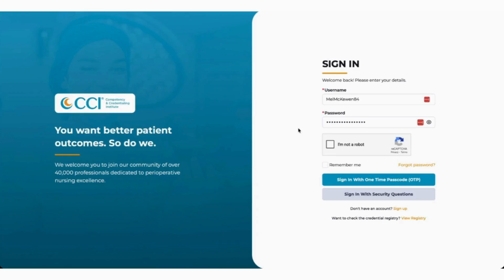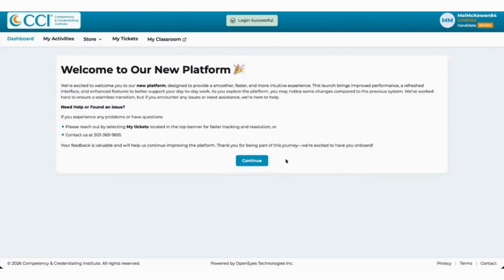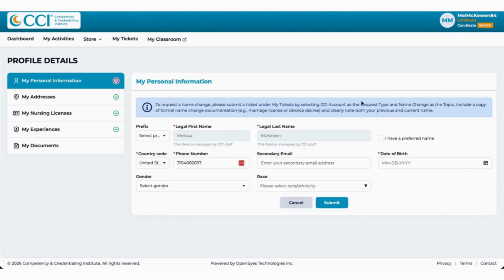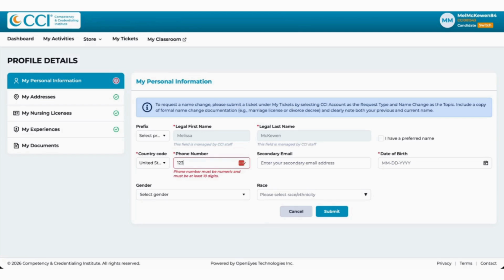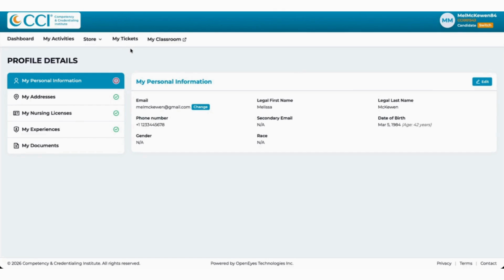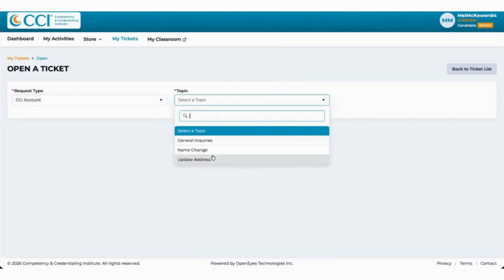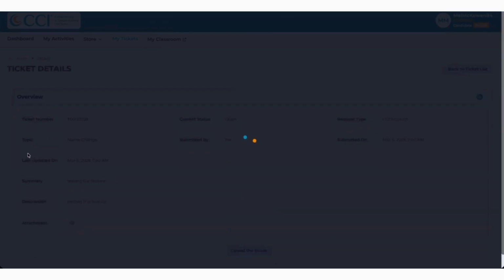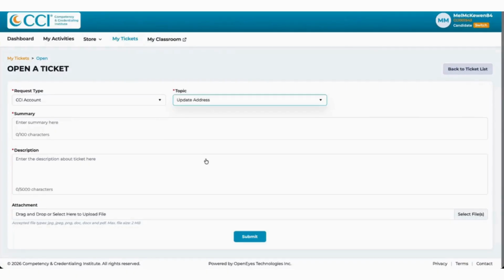How-To Update Your CCI Profile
Here are step-by-step instructions on How-To Update Your CCI Profile with our new Certification Management System (CMS)!